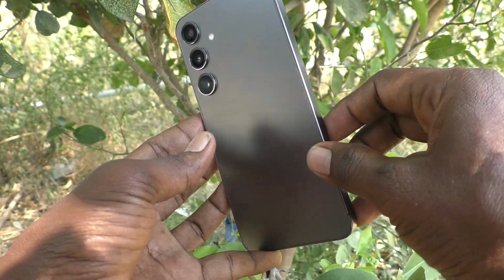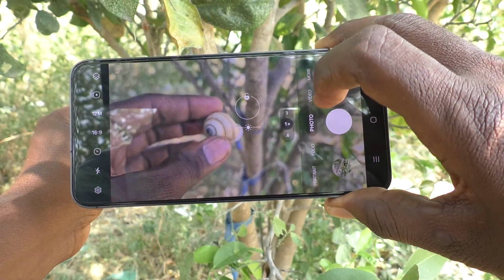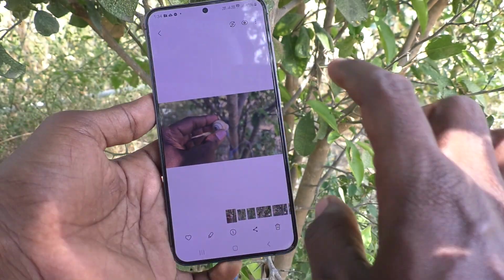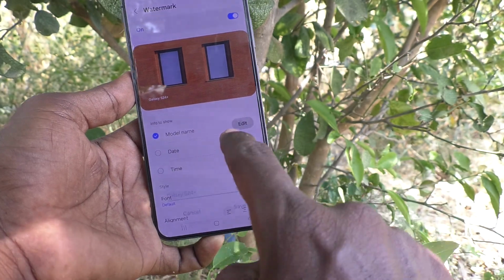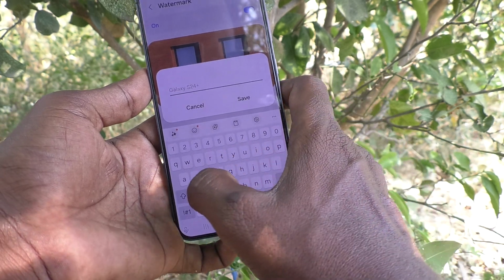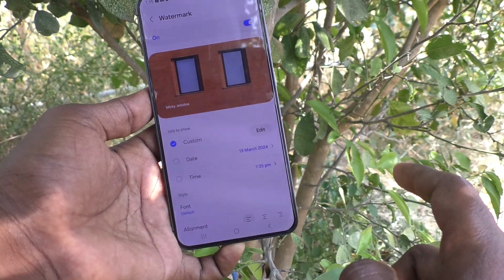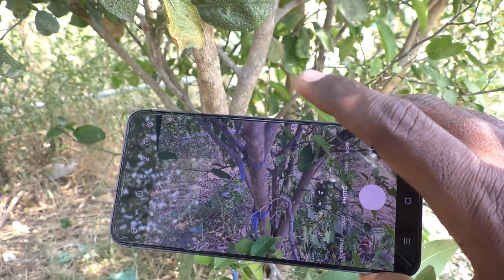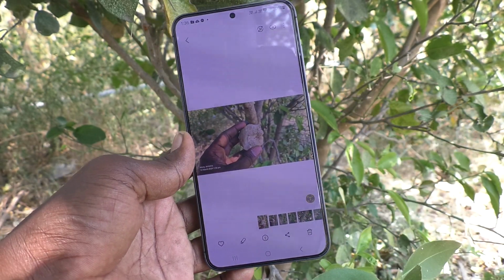How to add camera watermark in Samsung Galaxy S24 Plus 5G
Samsung Galaxy S24 Plus 5G camera watermark add settings: Learn here how to add camera watermark in Samsung Galaxy S24 Plus 5G smartphone.